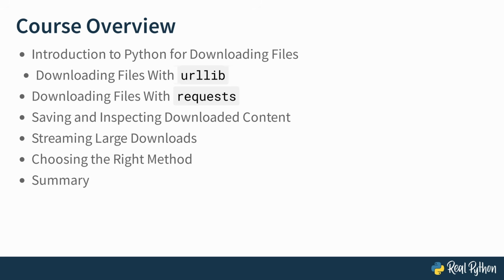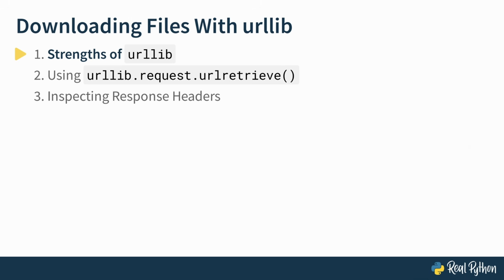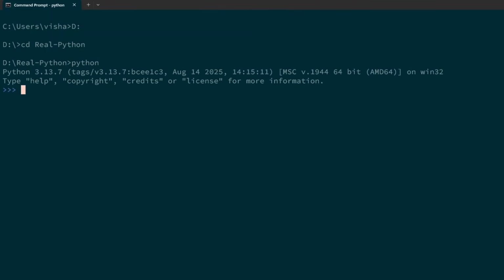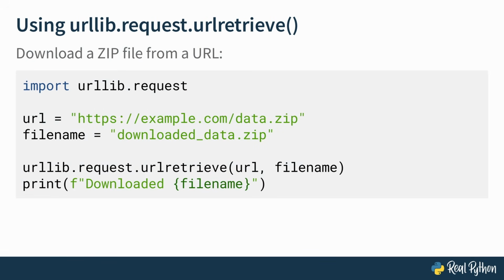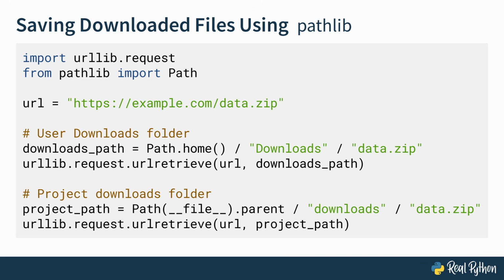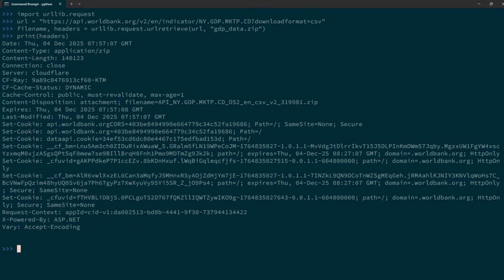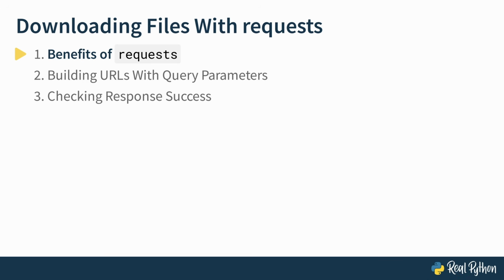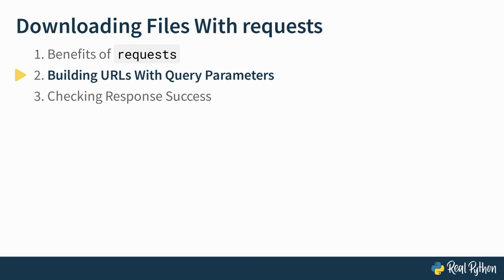Downloading Files From URLs With Python: Exploring urllib, Response Headers, and requests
This is a preview of the video course, "Downloading Files From URLs With Python". Python makes it straightforward to download files from a URL with its robust set of libraries. For quick tasks, you can use the built-in urllib module or the requests library to fetch and save files. When working with large files, streaming data in chunks can help save memory and improve performance.

You can also perform parallel file downloads using ThreadPoolExecutor for multithreading or the aiohttp library for asynchronous tasks. These approaches allow you to handle multiple downloads concurrently, significantly reducing the total download time if you’re handling many files.

This is a portion of the complete course, which you can find

The rest of the course covers:
- Building Query Parameters
- Using the With Statement
- Inspecting Metadata Requests
- Exercise: Download File With Requests
- Examining the Importance of Streaming
- Streaming With Requests
- Showing a Progress Bar
- Exercise: Format Download Progress
- Choosing Chunk Size
- Choosing the Right Method